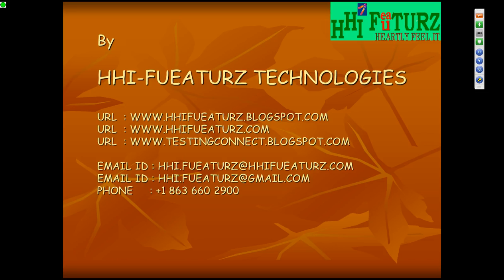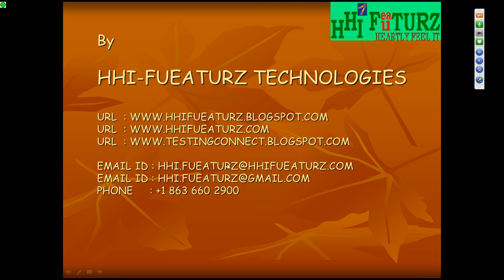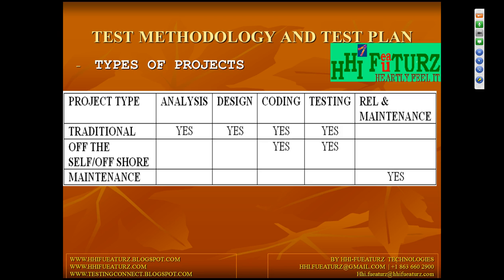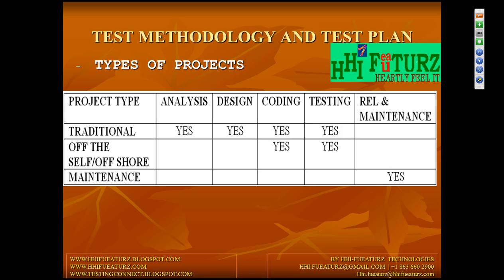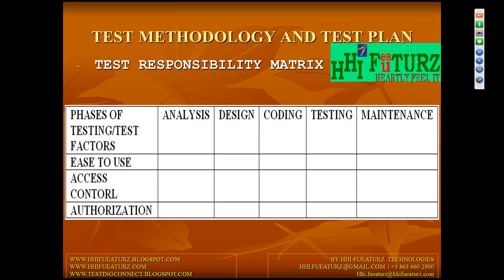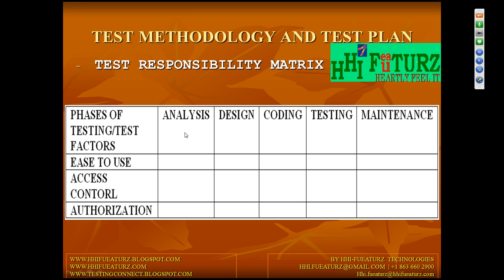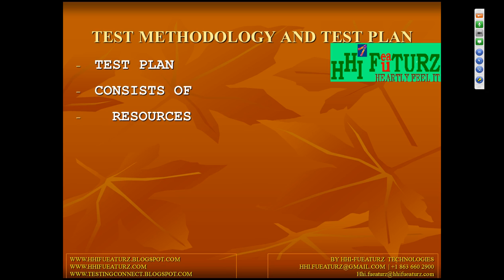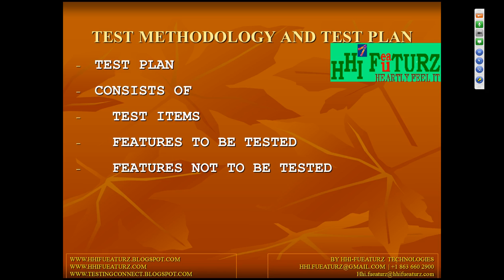12_TEST_MANAGEMENT_TEST_METHODOLOGY_TEST_PLAN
100% FREE TRAINING AND JOB PLACEMENT FOR ALL THE TECHNOLOGIES ((***job placement in USA only***)) AND PLEASE REFER BELOW LINK FOR MORE DETAILS,

100% JOB GUARANTEE TRAINING AND PLACEMENT (***job placement in USA only***)

5000+ GOT TRAINED

CORPORATE TRAINER

MANUAL TESTING
AUTOMATION TESTING
QTP
SILK TEST
SELENIUM
LOAD RUNNER
QC
TESTING MATERIAL
TESTING INTERVIEW QUESTIONS AND ANSWERS
TESTING TUTORIALS

QTP FRAMEWORKS
VB SCRIPTING

TESTING CERTIFICATION
ISTQB CERTIFICATION
CSTE CERTIFICATION
QTP CERTIFICATION

MOCK INTERVIEWS
JOB CONSULTATION

"QTP TRAINING"
"FREE QTP VIDEOS"
"QUICKTEST PROFESSIONAL"
"QTP TUTORIALS"
"QTP WEB TESTING"
"QTP FRAMEWORK"
"QUICKTEST"
"QTP"
"FRAMEWORKS"
"QTP TESTING"
"QTP TUTORIAL"
"HP QTP"
"QTP DOWNLOAD"
"QTP WEB TESTING"
"QTP SCRIPTS"
"AUTOMATED TESTING"
"QTP INTERVIEW QUESTIONS"
"QTP CHECKPOINTS"
"FREE QTP TUTORIALS"
"VBSCRIPT"
"DESCRIPTIVE PROGRAMMING"
"KEYWORD-DRIVEN"
"HYBRID FRAMEWORK"
"DATABASE TESTING"
"SOFTWARE TEST AUTOMATION"
"AUTOMATION FRAMEWORKS"
"AUTOMATION TUTORIALS"
"QTP FRAMEWORK,"
"QTPELEARN,"
"QTP INTERVIEW QUESTIONS,"
"QTP VIDEOS,"
"QTP PARAMETERIZATION,"
"QTP CHECKPOINTS,"
"TESTING TOOLS,"
"TESTING TUTORIALS"
"SOFTWARE TESTING"
"MOBILE TESTING"
"MANUAL TESTING"
"FREE TUTORIALS"
"CERTIFICATION"
"TEST CASES"
"TEST PLAN"
"TESTING JOBS"
"ONLINE"
"REGRESSION TESTING"
"SELENIUM TRAINING"
"SELENIUM SERVER"
"SELENIUM GRID"
"SELENIUM TESTING"
"SELENIUM JUNIT"
"SELENIUM FRAMEWORK"
"WEB TESTING"
"ONLINE SELENIUM TRAINING"
"SELENIUM WEBDRIVER"
"SELENIUM TUTORIALS "
"SELENIUM TUTORIAL FOR BEGINNER"
"SELENIUM INTRODUCTION"
"SELENIUM RC TUTORIAL"
"SELENIUM WEBDRIVER"
"SELENIUM IDE"
"SELENIUM IDE FRAMEWORK"
"SELENIUM BEGINNER"
"SELENIUM TRAINING"
"SELENIUM FRAMEWORK"
"SELENIUM JOBS"
"SELENIUM 2.0"
"JAVA ECLIPSE"
"TESTNG TUTORIALS"
"JUNIT TUTORIALS"
"SELENIUM TUTORIALS"

211 E 7th Street, Suite 620

100% FREE TRAINING AND JOB PLACEMENT FOR ALL THE TECHNOLOGIES ((***job placement in USA only***)) AND PLEASE REFER BELOW LINK FOR MORE DETAILS,